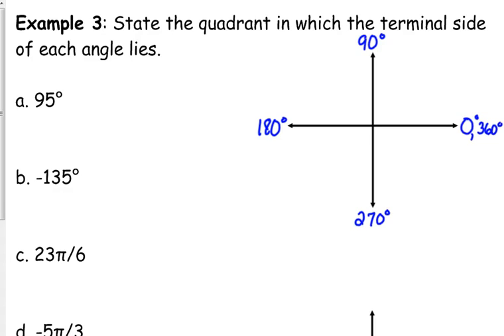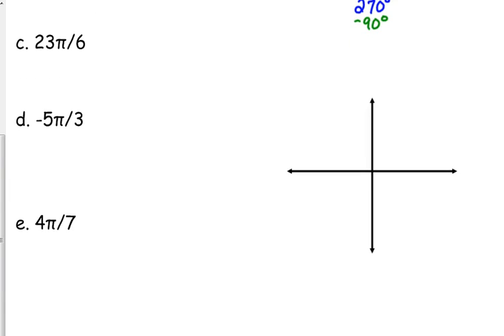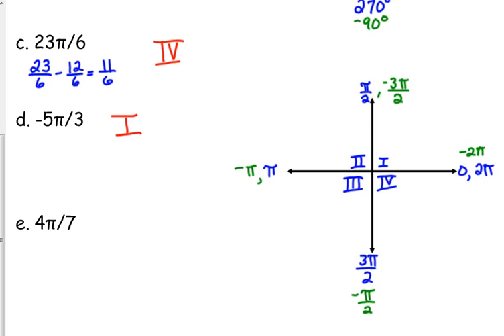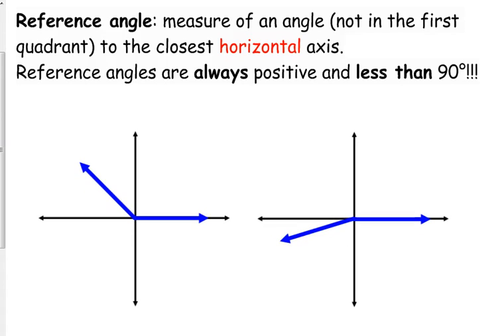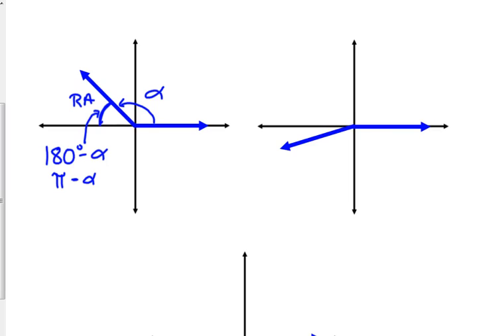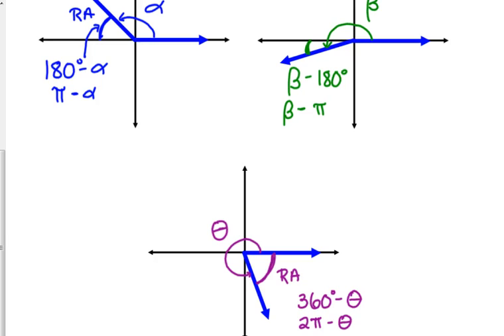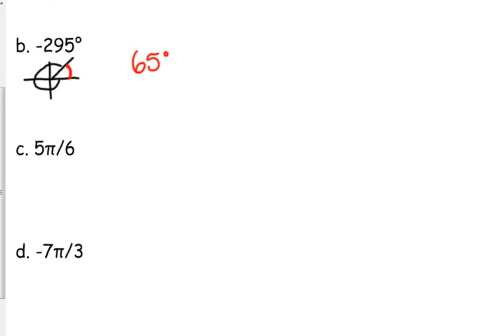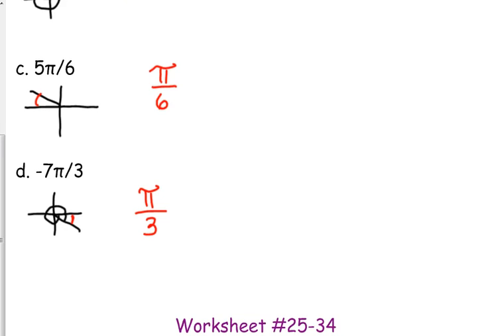Day 46 Lesson~Reference Angles